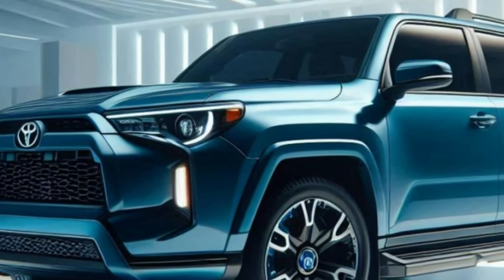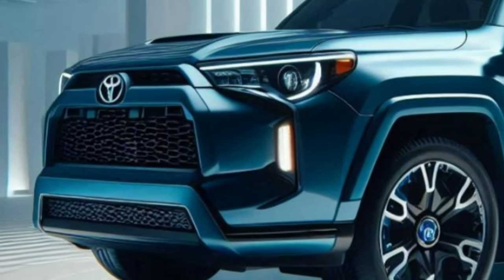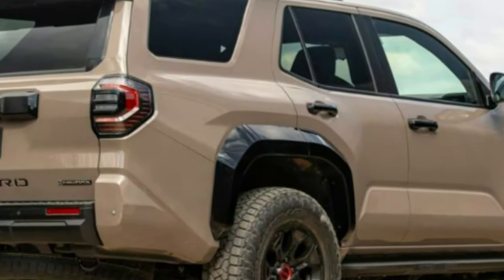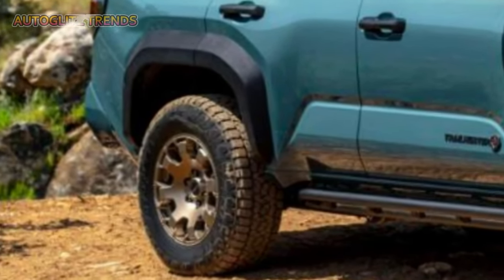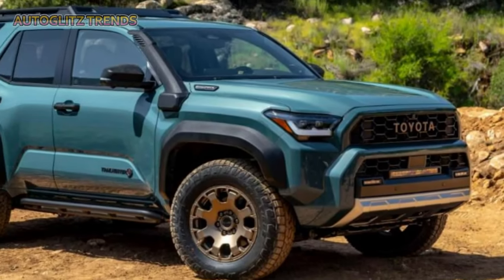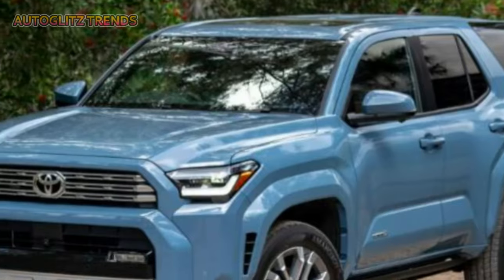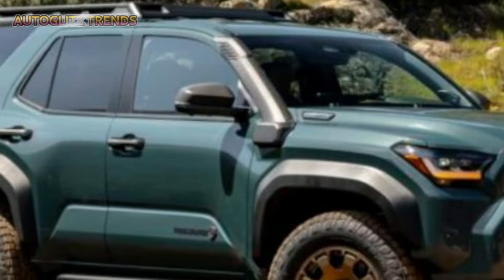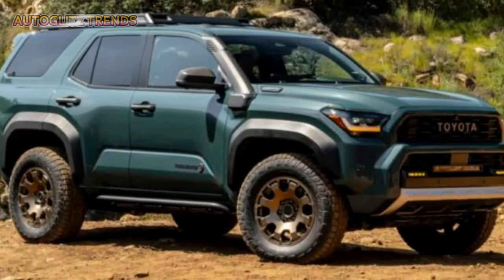Spectacular News!! 2025 Toyota 4Runner, Review 4Runner, How to Buy New Car, 4Runner 2025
After a 15-year production run, Toyota has finally unveiled the 2025 Toyota 4Runner, marking the first year of its highly anticipated sixth-generation model. The 4Runner, originally derived from the Toyota Hilux pickup truck, has evolved over four decades into one of the few truly off-road-ready midsize SUVs with a strong following and iconic status.

The outgoing 2024 4Runner was powered by a 270-hp V6 engine paired with a 5-speed automatic transmission. For 2025, Toyota raises the bar with the base i-Force powertrain, a 2.4-liter turbocharged four-cylinder engine producing 278 horsepower and 317 lb-ft of torque. This new engine outperforms the old V6 in both power and torque, coupled with an 8-speed automatic transmission, available in the SR5, TRD Sport, TRD Off-Road, and Limited trims.

The real showstopper, however, is the optional i-Force MAX hybrid powertrain available on the TRD Off-Road and Limited trims, and standard on the TRD Pro, Trailhunter, and Platinum models. Combining a 2.4-liter turbocharged engine with a 48-hp electric motor, this system delivers 326 horsepower and a remarkable 465 lb-ft of torque. It competes directly with rivals like the Ford Bronco, showcasing serious performance capabilities.

The all-new Trailhunter trim is a standout addition for overlanding enthusiasts, designed in collaboration with renowned off-road brands. Featuring ARB's Old Man Emu shocks, 33-inch Toyo Open Country A/T tires, steel skid plates, and a 20-inch LED light bar, the Trailhunter is a factory-built rig ready for serious off-road adventures. The TRD PRO trim continues to lead with its TRD-tuned FOX suspension and similar off-road capabilities.

Inside, the 2025 4Runner features a new Android-based infotainment system. While the base model retains its 8-inch touchscreen, higher trims offer a 14-inch high-definition screen and a 12.3-inch digital instrument cluster. A Smart Key system with push-button start is now standard across all trims.

With its powerful hybrid engines, off-road-focused trims, and upgraded technology, the 2025 4Runner stays true to its roots as a rugged, adventure-ready SUV while embracing modern advancements.